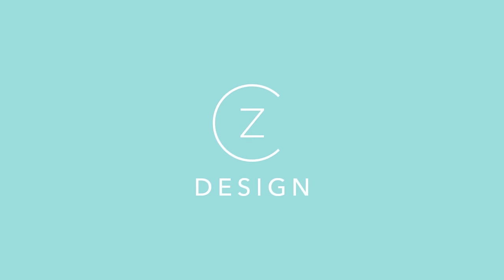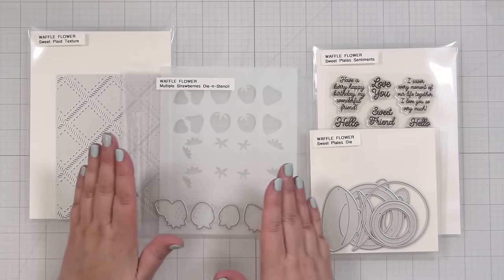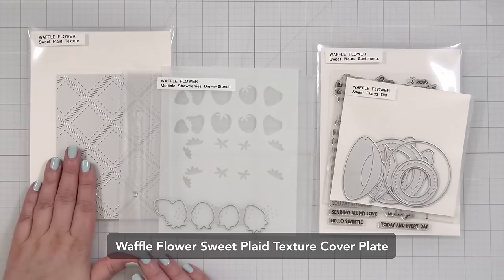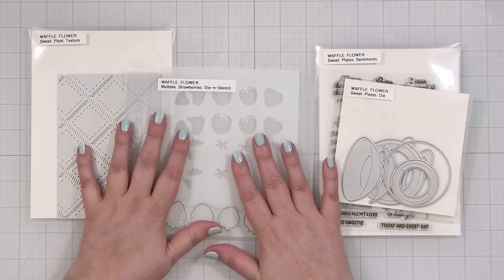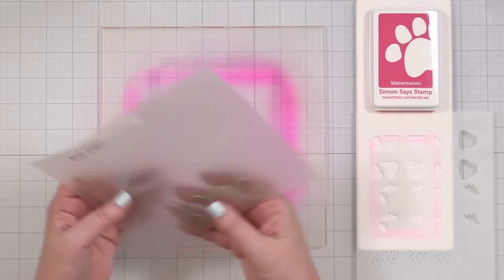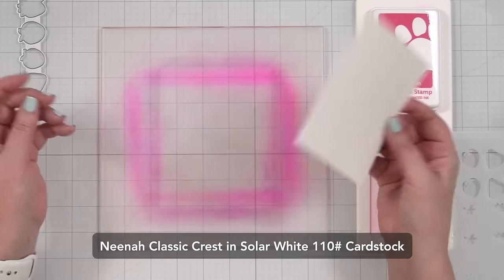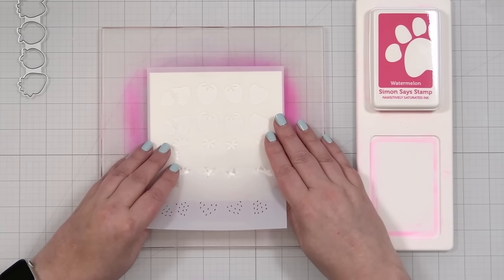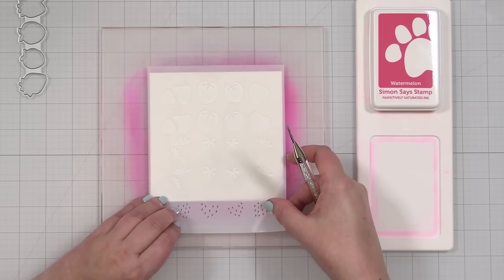A BERRY sweet card duo feat. products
(Note: All images on the Visual List are clickable. No need to sign into anything!)

•FEATURED PRODUCTS:*
• Sweet Plates Die Set*

*Today's mani color:* Checkmate from Dazzle Dry.

*Affiliate links are used in my visual supply list and in the description at no additional cost to you.* I receive a small percent of compensation when you click through and shop using the provided links. Gifted products are noted with an asterisk. All other supplies were purchased by me. Further, I am a freelance product designer working with Simon Says Stamp, so all of my CZ Design products are given to me for free, as well.